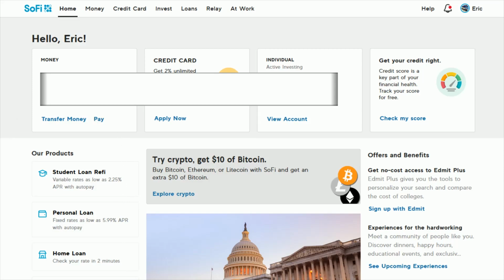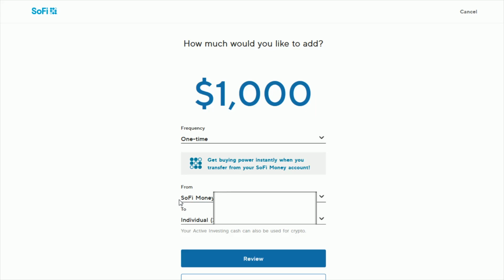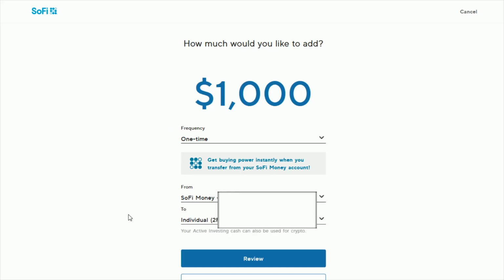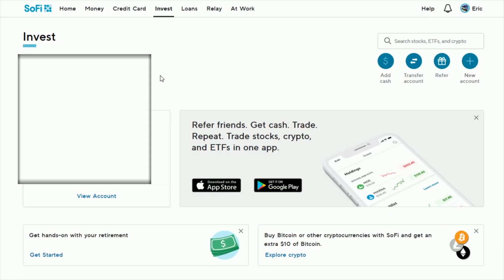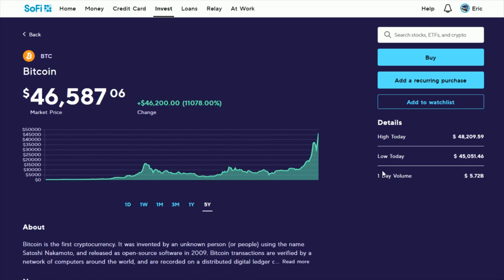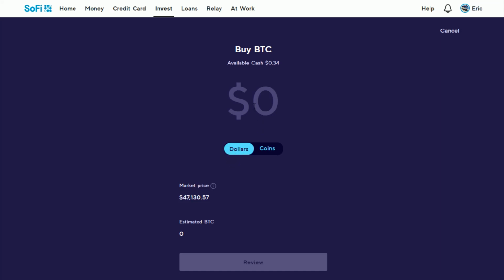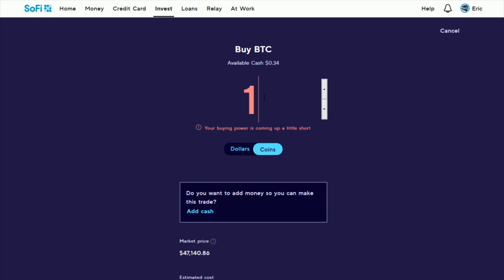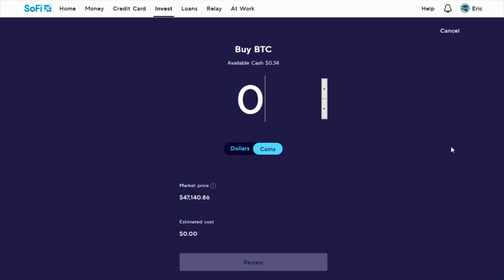Sofi How To Buy Bitcoin - Sofi How To Buy Crypto - How To Buy Bitcoin Through Sofi Help Guide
Hello, In This Video I Go Over How To Buy Bitcoin and Crypto With Sofi. How To Purchase Bitcoin Crypto With Sofi, and How To Buy Bitcoin Through Sofi Step by Step Instructions, Guide, Tutorial, Video Help

In this video I walk through the step by step guide, instructions, tutorial on how to buy cryptocurrencies such as Bitcoin Ethereum Bitcoin Cash or Litecoin through your Sofi Invest account. I hope this video was helpful.